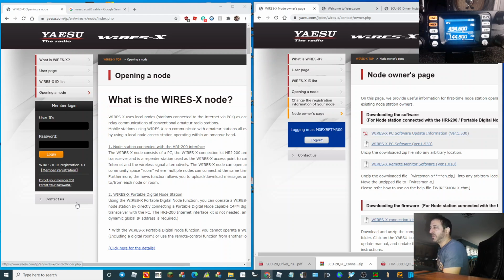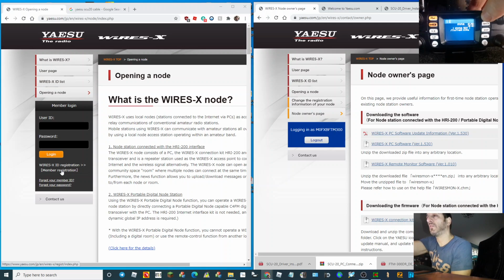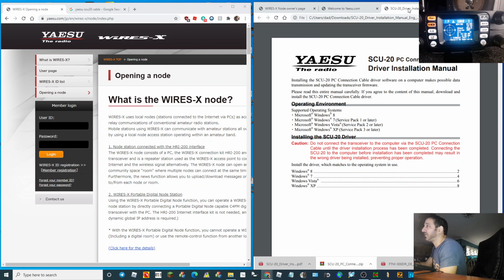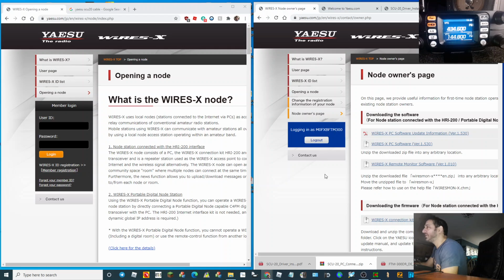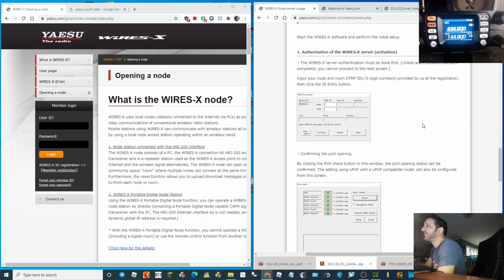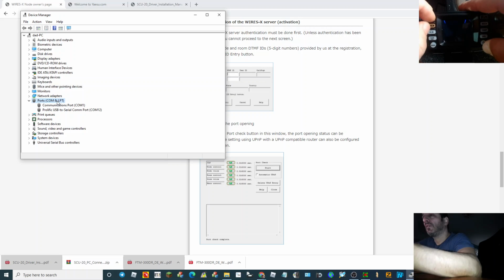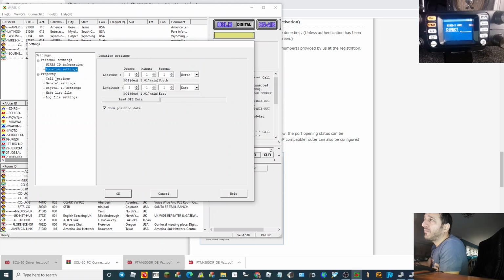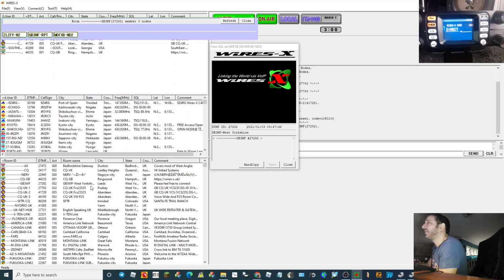Yaesu FTM300 -Wire X - PC Versions using SCU20 cable (no antenna)